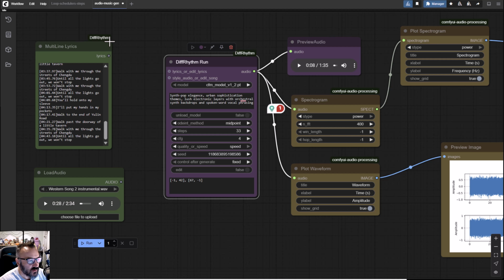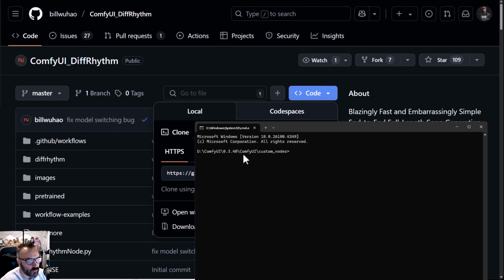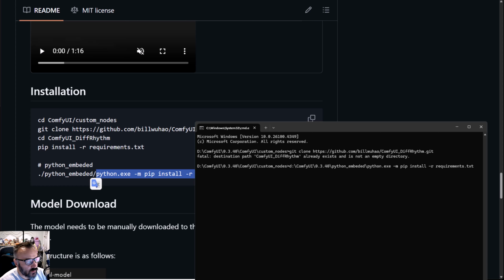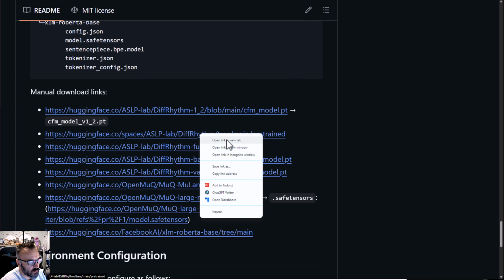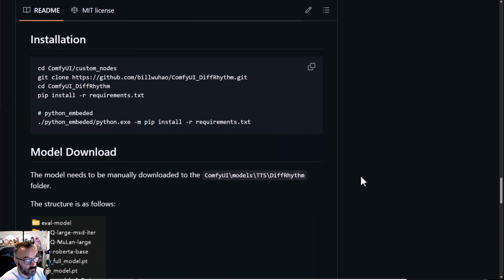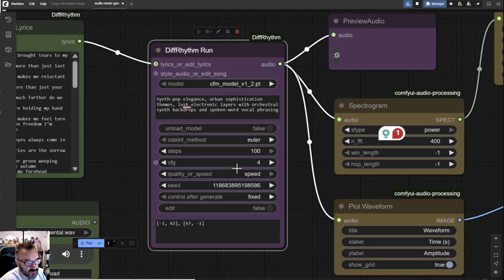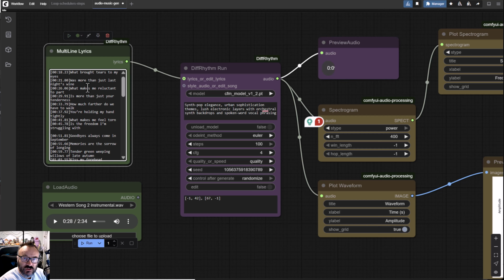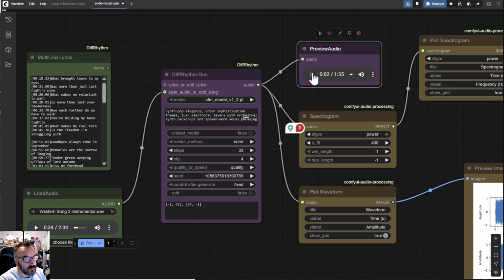FREE AI Music on your computer, create without paying.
Free AI Music on Your PC: ComfyUI DiffRhythm
Create full-length music tracks directly on your own computer — completely free! In this video, I’ll show you how to install and use the DiffRhythm nodes in ComfyUI to generate music from scratch. This is a perfect tool for musicians, developers, artists, and anyone interested in exploring the potential of AI in audio creation.

📌 What you'll learn in the video:
How to install ComfyUI_DiffRhythm nodes
How to download the models for music generation
What a sample workflow looks like
Where to listen to examples of generated music
How to achieve full autonomy — everything runs locally on your computer without internet access

🔗 Links and Resources:
📁 DiffRhythm nodes and instructions:
My recommendations:
Stuff I am using:

3D Art essentials